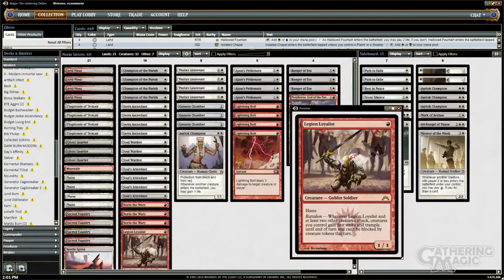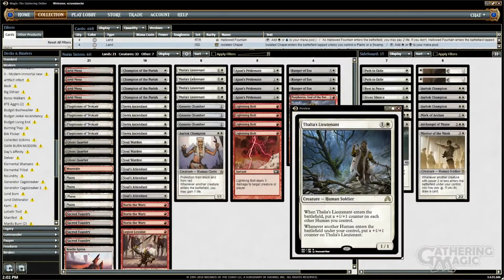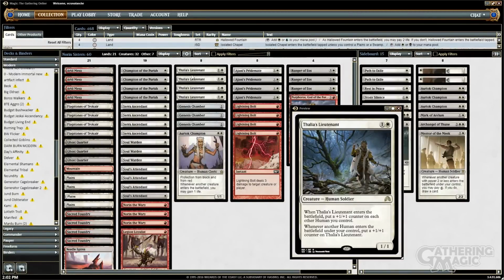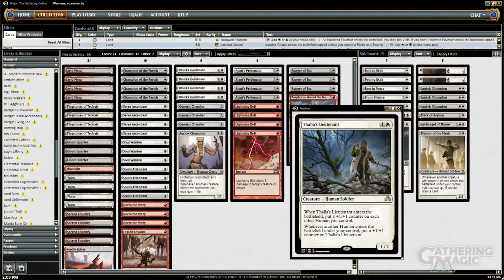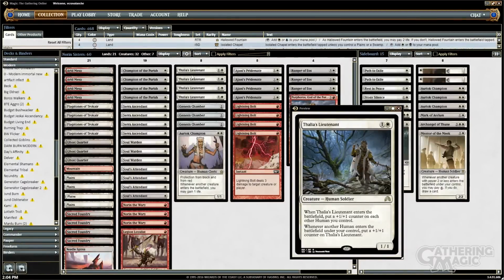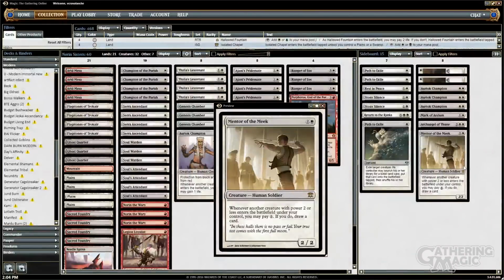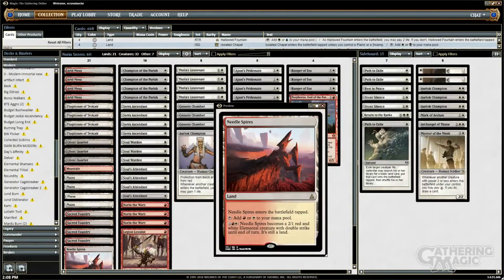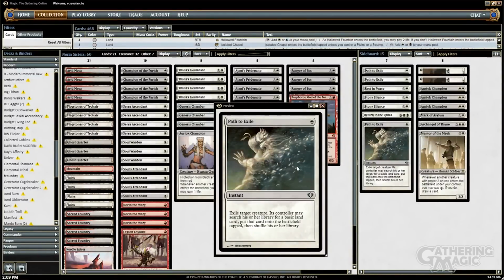MTG Modern: Norin Sisters Deck Tech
VIDEO LINKS

DECK LIST

Lands:
4 Arid Mesa
4 Flagstones of Trokair
3 Ghost Quarter
1 Mountain
4 Plains
4 Sacred Foundry
1 Needle Spires

Creatures:
4 Champion of the Parish
4 Serra Ascendant
3 Soul Warden
4 Soul's Attendant
3 Norin the Wary
1 Legion Loyalist
4 Thalia's Lieutenant
1 Auriok Champion
4 Ajani's Pridemate
3 Ranger of Eos
1 Purphoros, God of the Forge

Other:
4 Lightning Bolt
3 Genesis Chamber

Sideboard:
3 Path to Exile
1 Rest in Peace
2 Stony Silence
1 Return to the Ranks
2 Wear // Tear
3 Auriok Champion
1 Mark of Asylum
1 Archangel of Thune
1 Mentor of the Meek